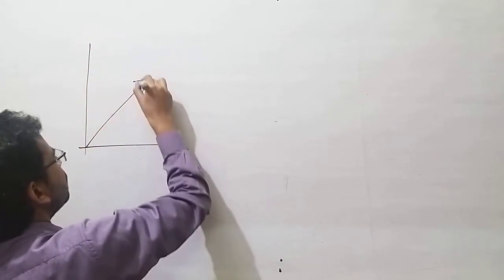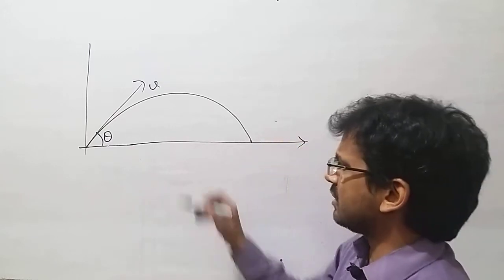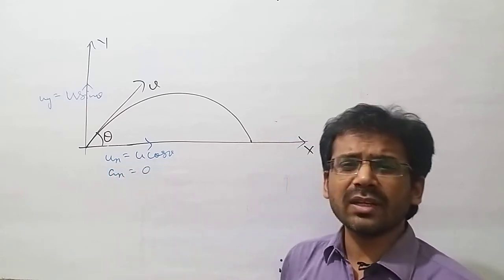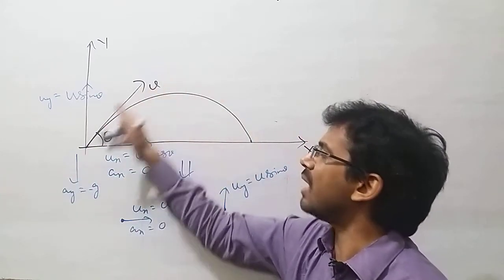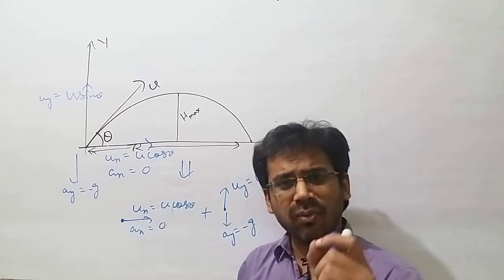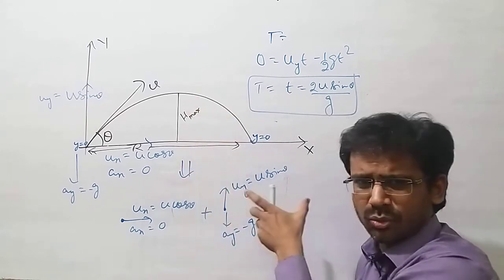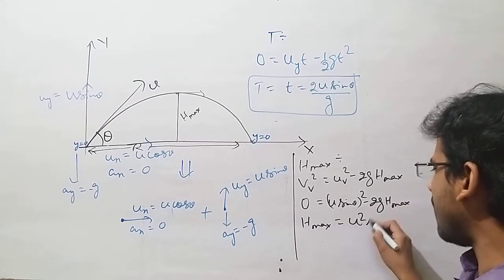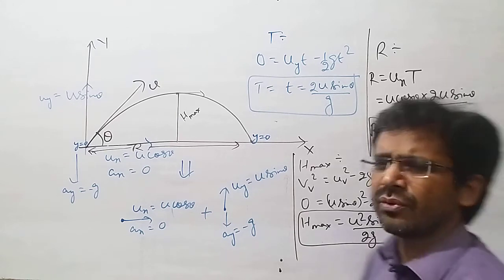Demo for projectile motion